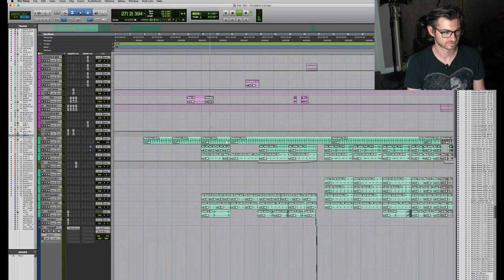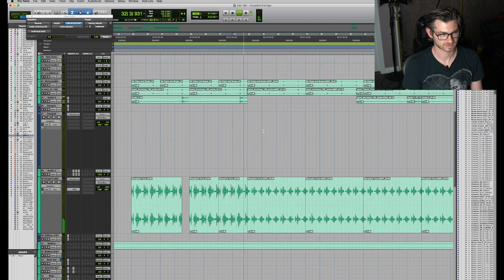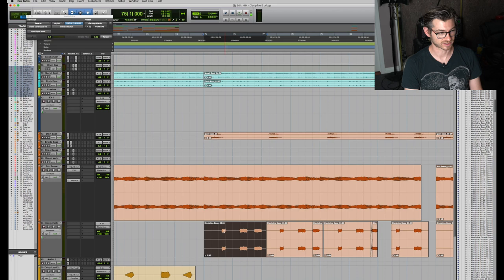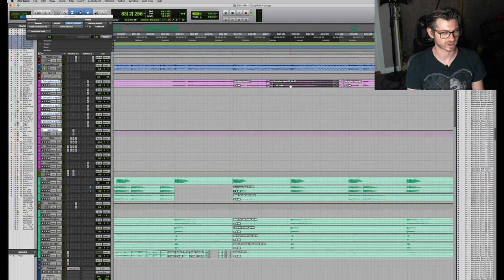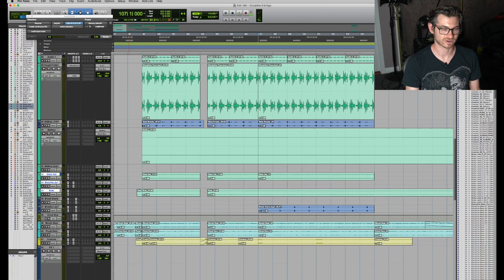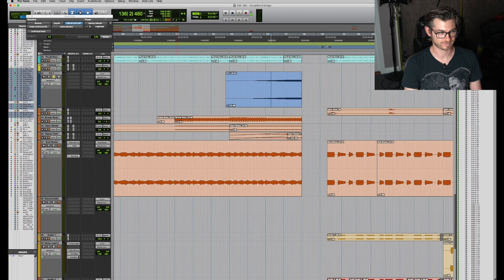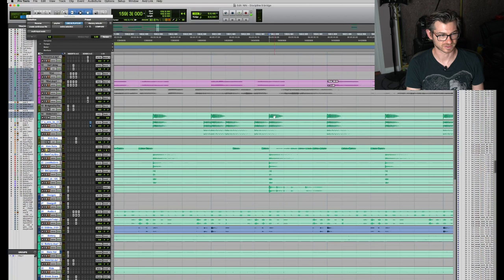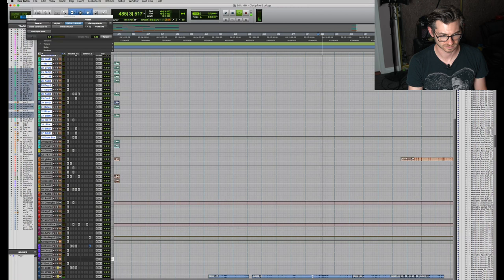Nine Inch Nails - Discipline (Matt Lange Remix) Deconstructed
My remix of NIN's Discipline, Deconstructed.